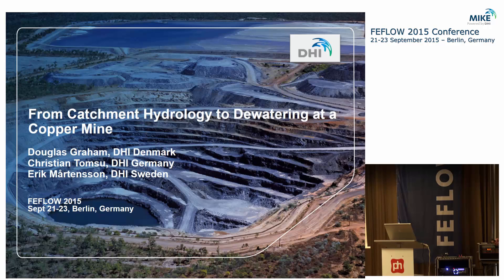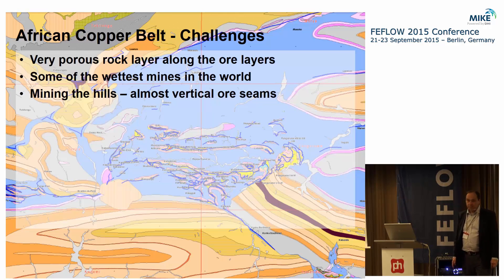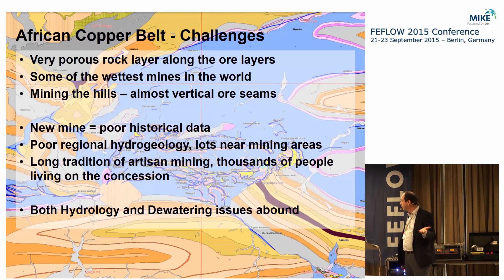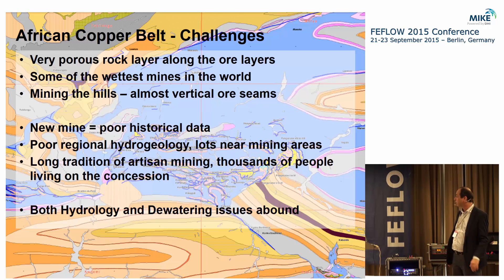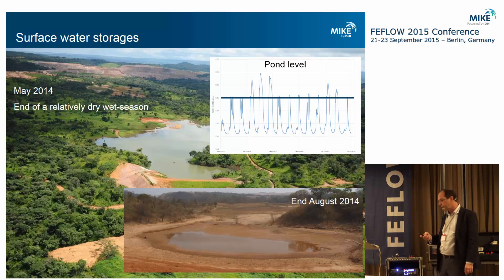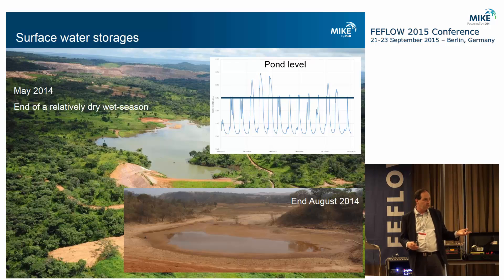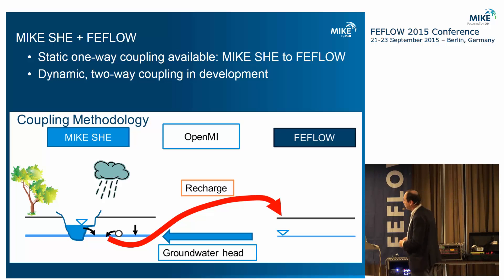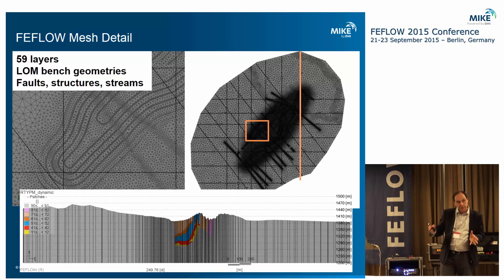From Catchment Hydrology to Dewatering at a Copper Mine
Presentation at the FEFLOW 2015 confererence, given by Douglas Graham, Denmark.